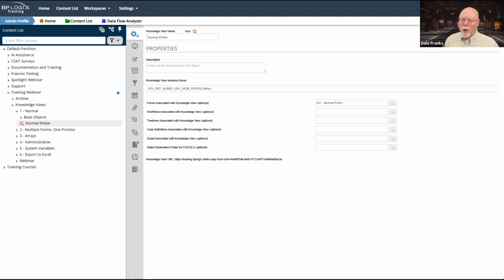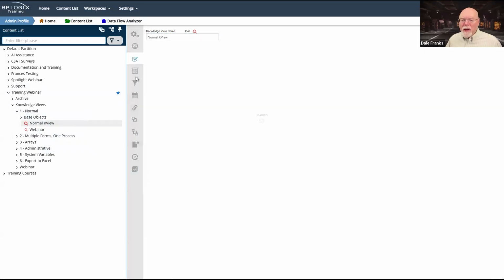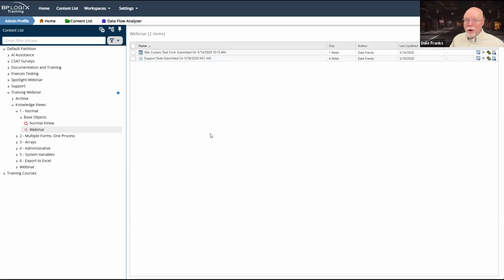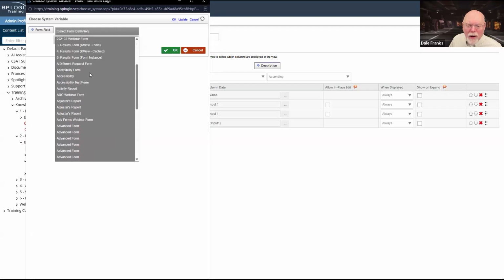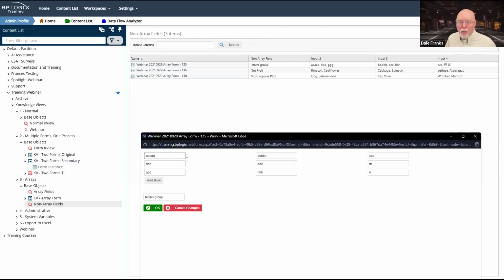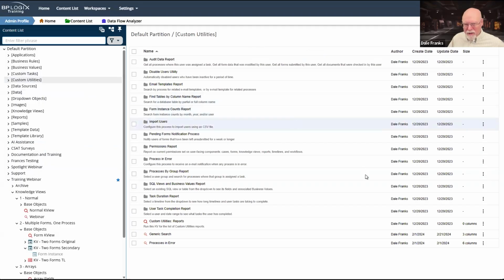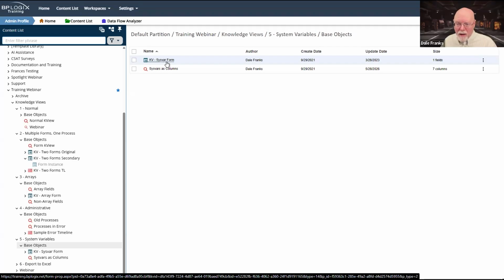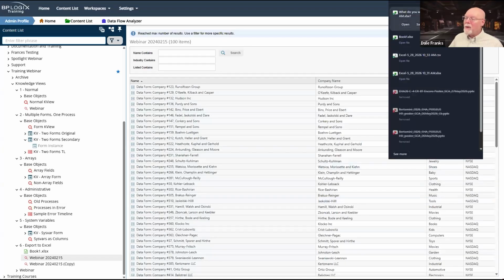Training Webinar - Knowledge Views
This webinar is a deep-dive into building Knowledge Views in Process Director, working through real examples from simple lists to progressively complex scenarios. Dale covers default behavior, the 100-record limit and its performance implications, form-and-timeline association, in-place editing, filtering, multi-form processes, arrays, administrative views, system variables, and exporting. The session emphasizes practical best practices and the subtle pitfalls that trip up designers.
00:00:00 - Introduction & Webinar Scope
00:01:37 - Default Knowledge View Behavior
00:04:51 - Sorting & the 100-Record Limit
00:13:26 - Properties Tab & Form Association
00:17:09 - In-Place Editing
00:21:44 - Filter Tab & Limiting Records
00:35:51 - Multiple Forms in One Process
00:55:42 - Working with Arrays
01:10:13 - Administrative Views: Errors & Old Processes
01:21:32 - System Variables as Columns
01:30:01 - Exporting to Excel & CSV
01:44:17 - Outro & Closing